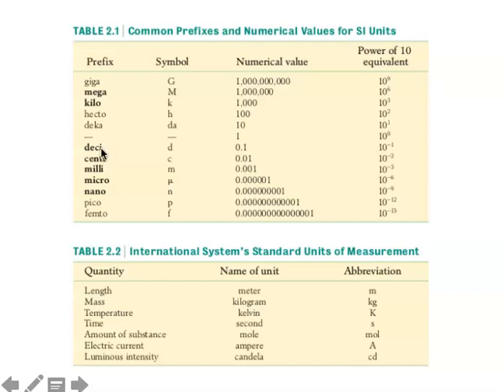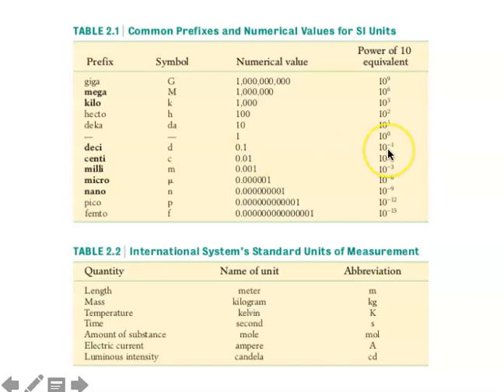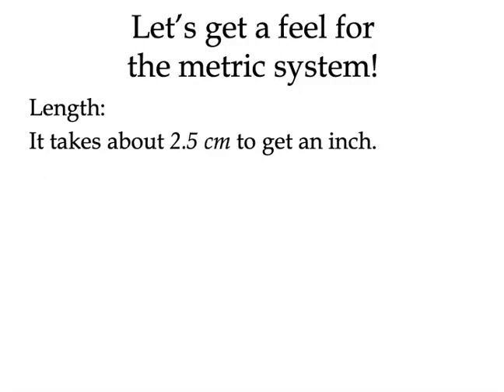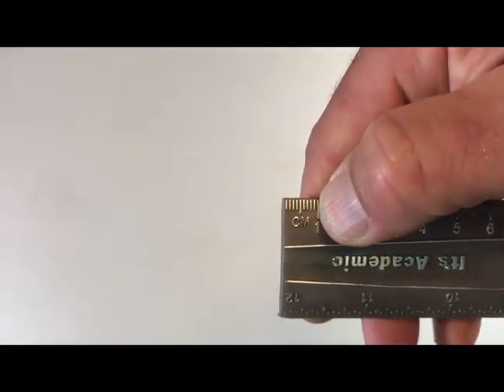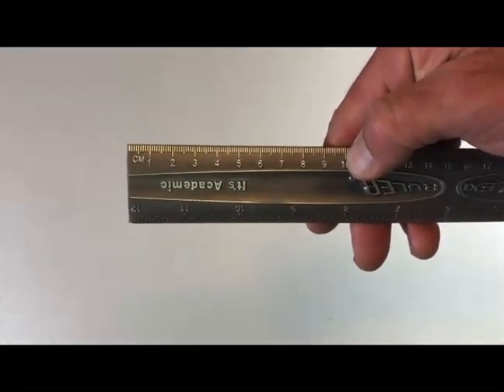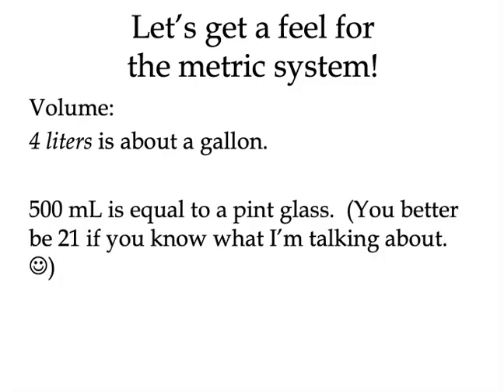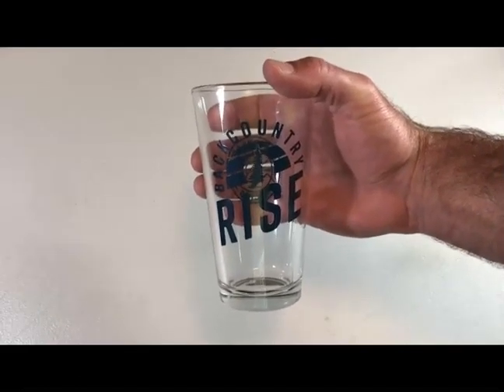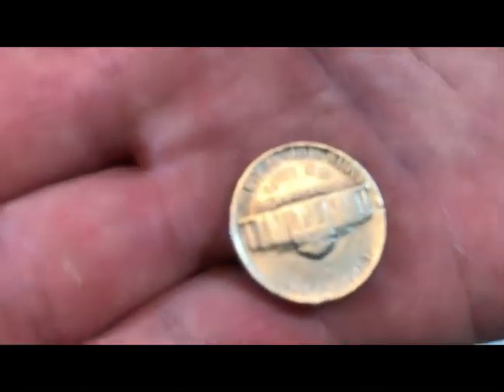MetricSystemIntro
Your measurement system sucks and mine is better.